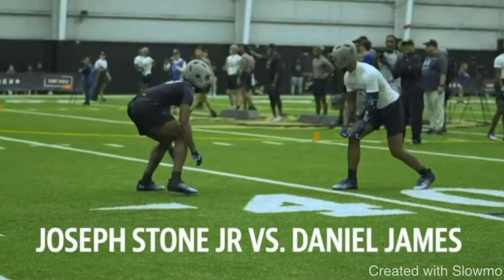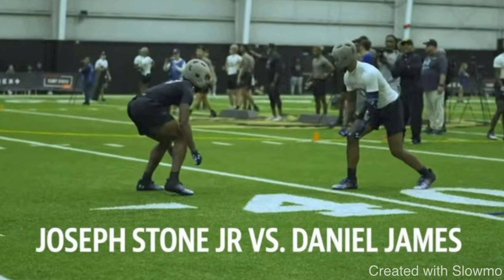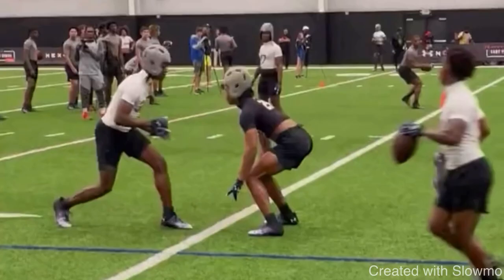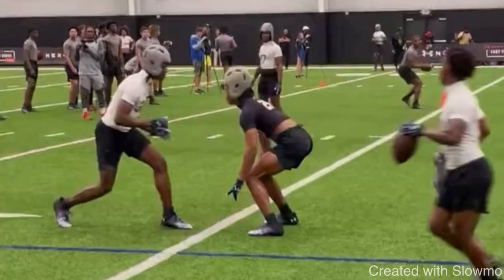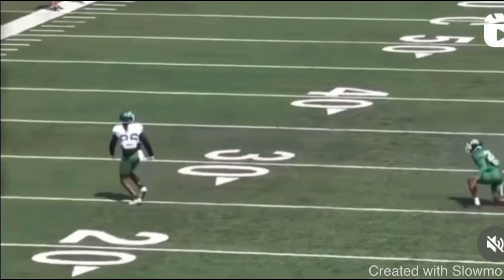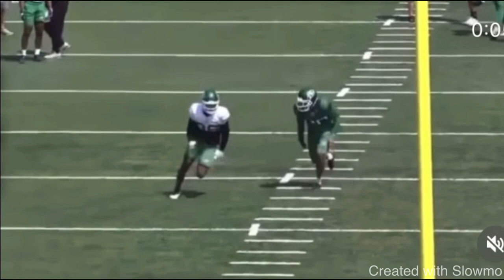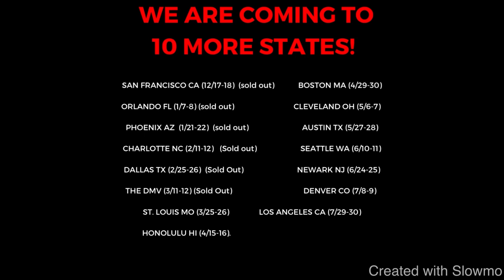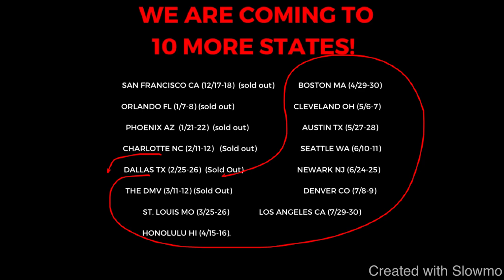Watch This To DOMINATE ALL 1on1s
In this video I breakdown THE BEST ROUTES TO RUN IN 1on1s. I hope you enjoy!